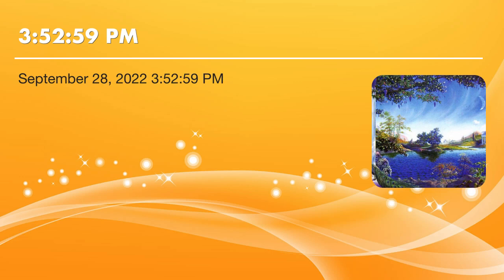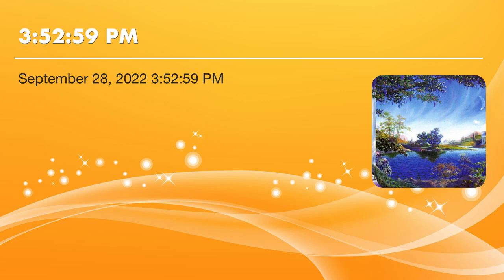Higher Level Astral Projection!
I explore the higher Astral Plane and relate what the environment is like. I reference Robert Bruce’s book “Astral Dynamics”.